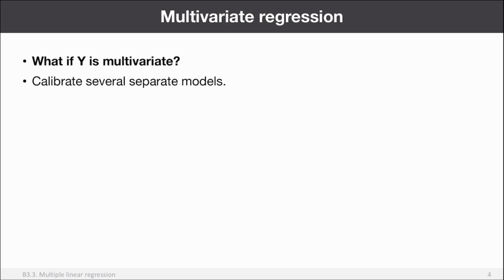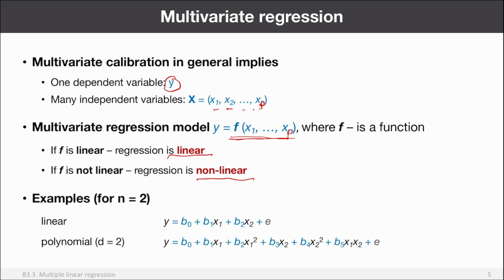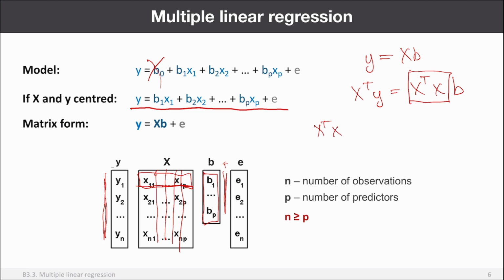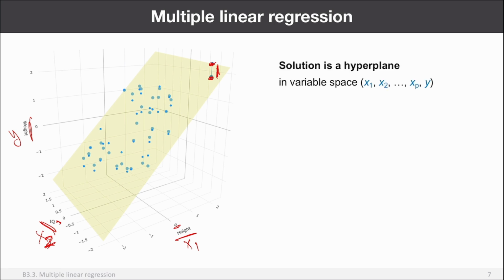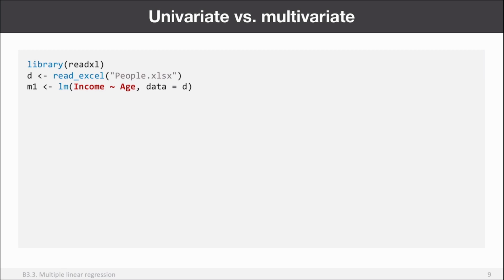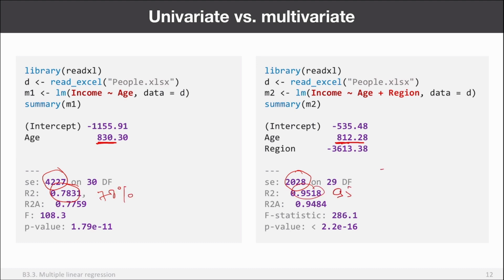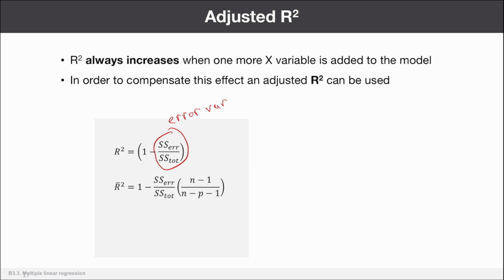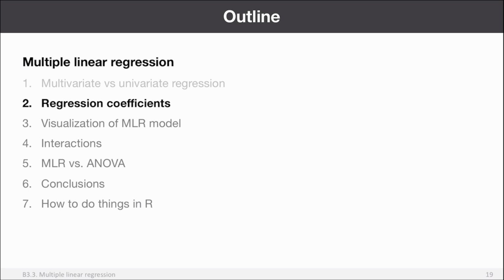B33a - Multivariate vs univariate regression